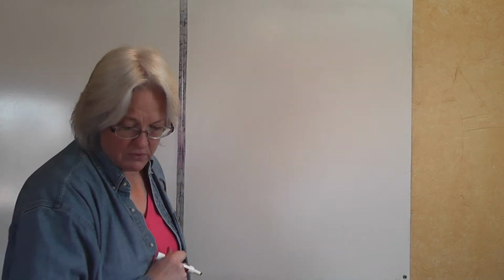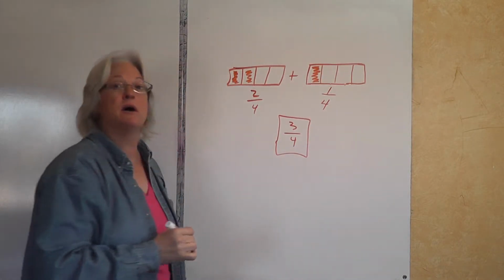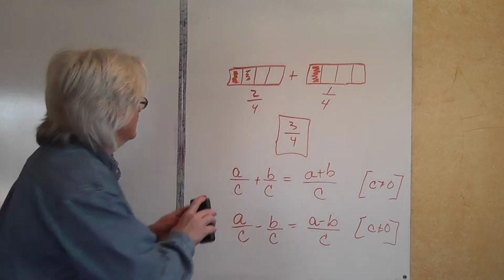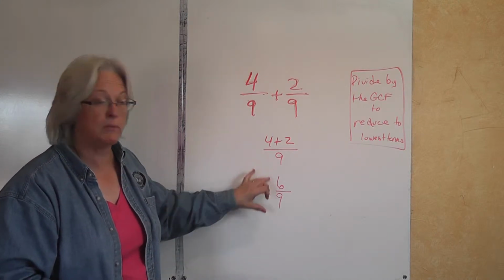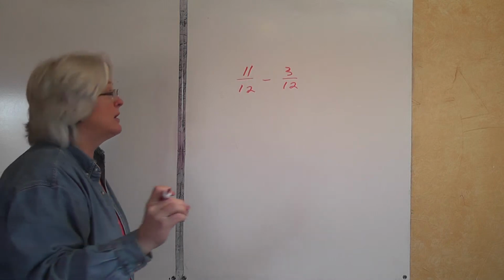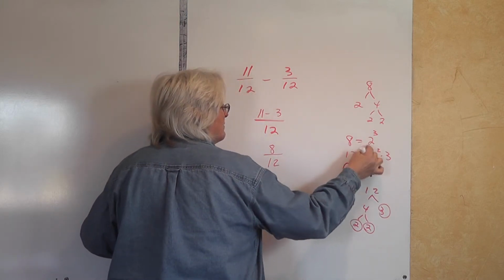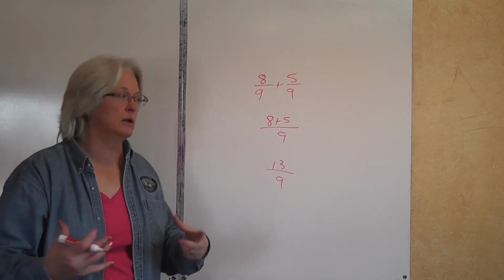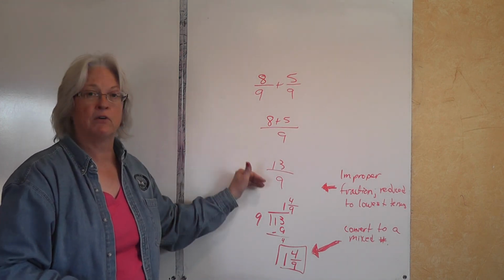PreAlgebra Section 6 4 Adding and Subtracting Fractions with Like Denominators